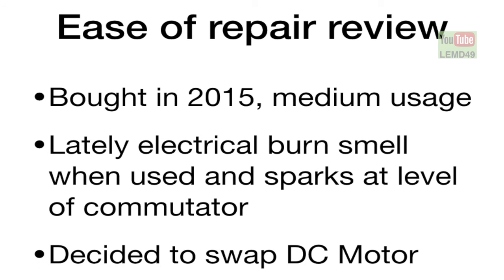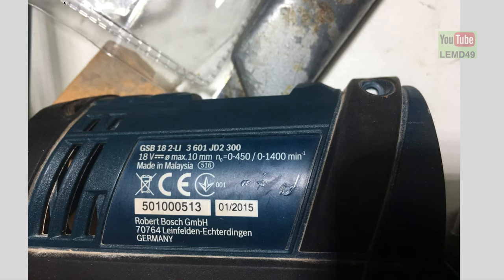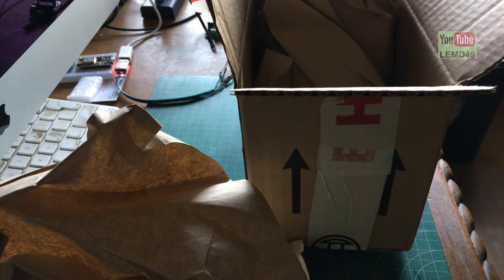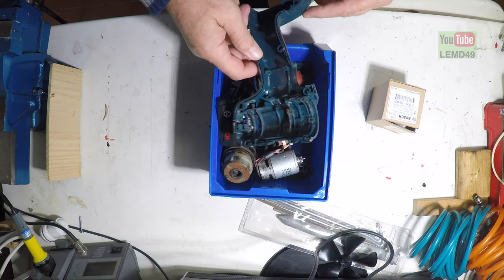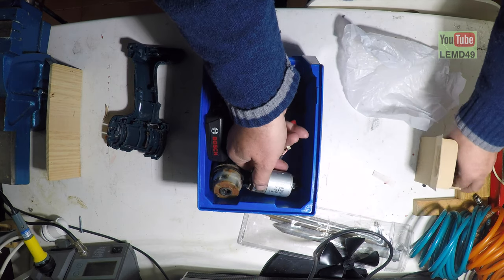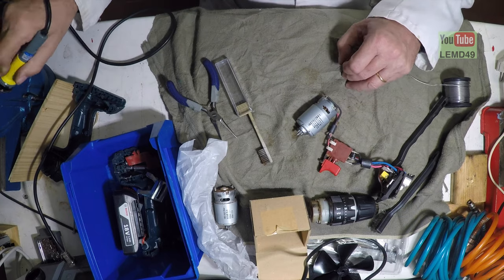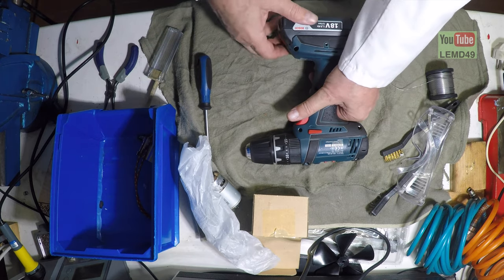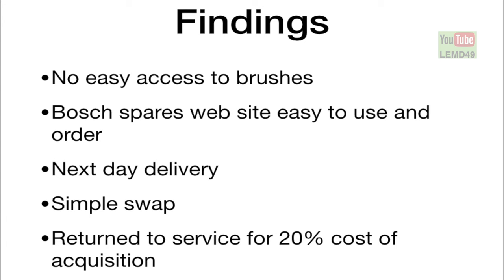DIY - Bosch Drill Fixing Repair Review - DC motor replaced - Returned to service for 29 euros ⚙️👍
Putting to the repair test this 2015 Bosch Professional GSB 18V 2-Li drill, was the intent.
The spare part if you order from the Bosch spares online sales is 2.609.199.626 and in Spain I paid 28,92 euros plus shipping.
This DC motor is manufactured by Johnson Electric. There is a spec sheet you can download after registering at the site.  Their model number is HC683LG V060121.
A reader asked me is you can just change the brushes. It seems that they sell brush rings (plastic ring with the brushes set) on aliexpress, but in that case you would need to overcome 8 factory crimps made directly on the tubular housing of the motor. As I have not tried this since I wanted to keep the motor housing in good condition, I cannot relate how easy it is.